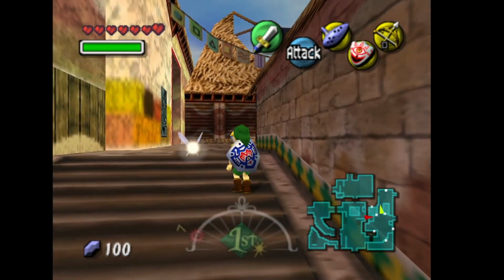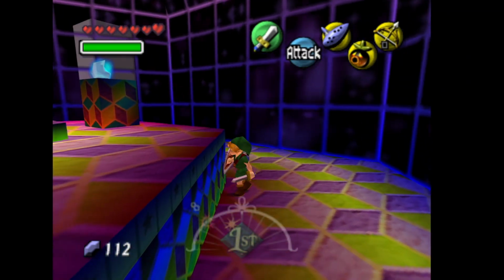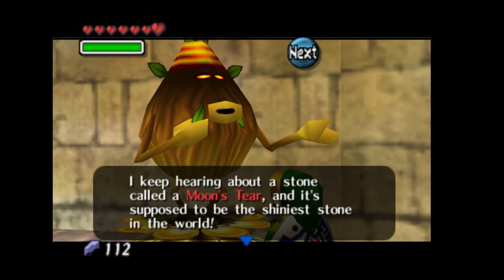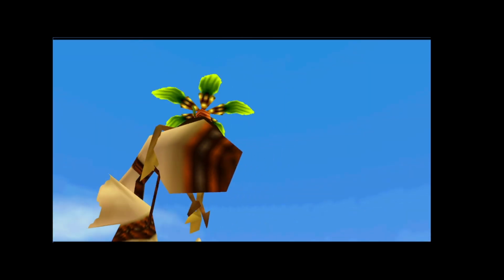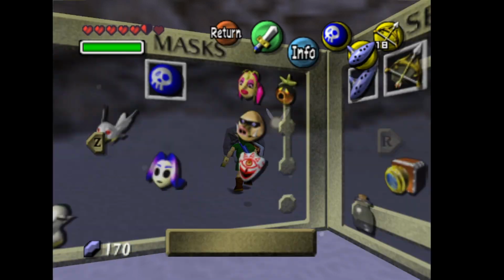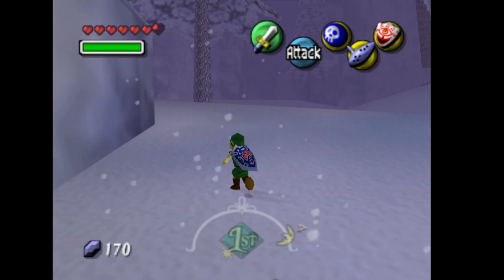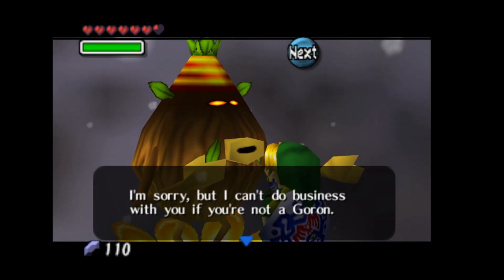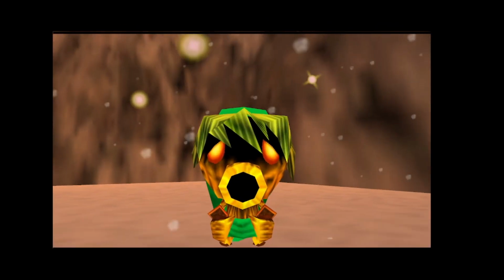Majoras Mask - Trading To Get Mountain Title Deed/Heart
This is a full walkthrough on how to get the bigger bomb bag and the Mountain Title Deed to get the heart piece. You'll need the deed and swamp title deed first, become a deku to complete the trade with the Goron Village merchant